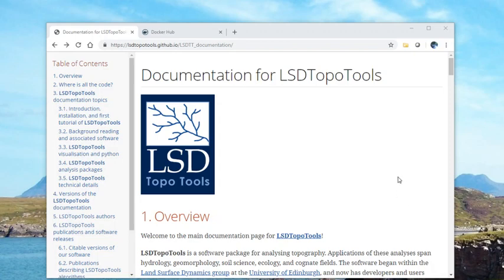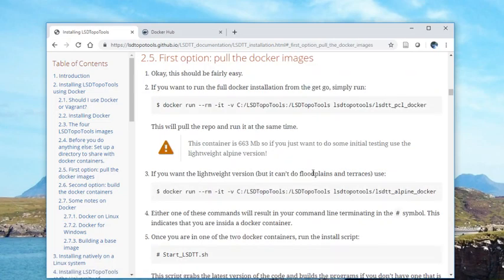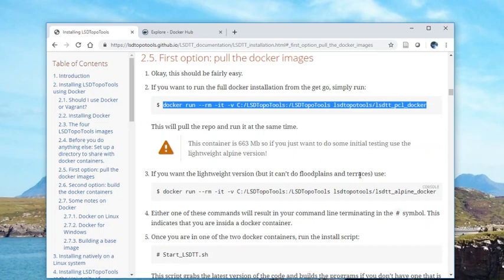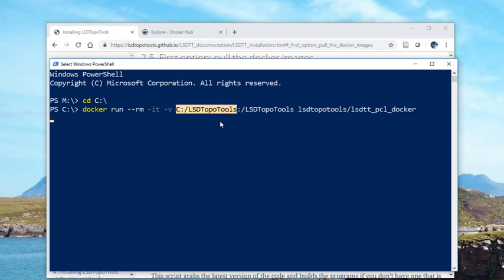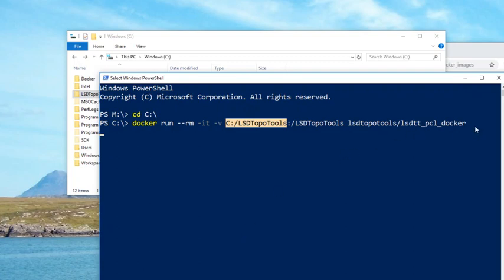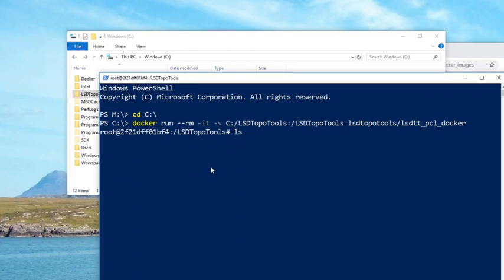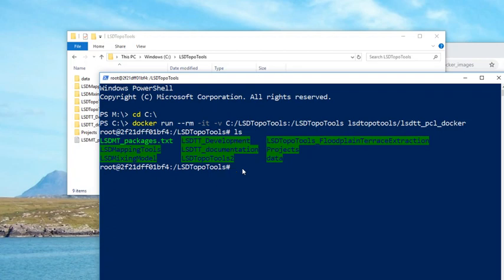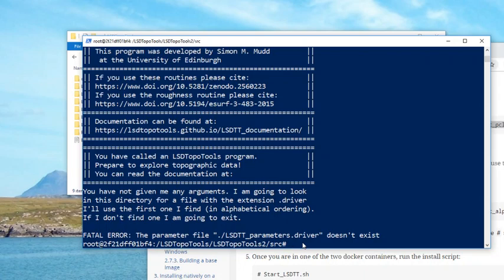Starting an LSDTopoTools session in Docker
This video shows you how to start an LSDTopoTools session in docker.